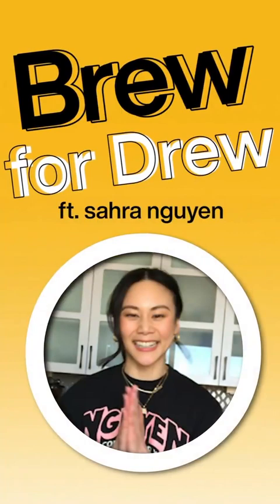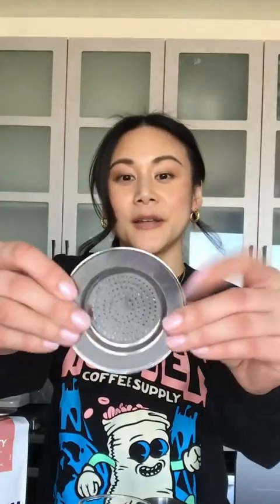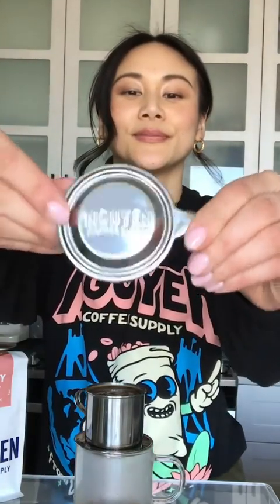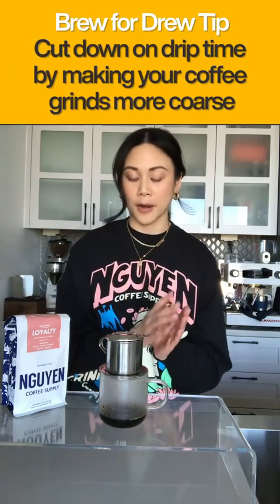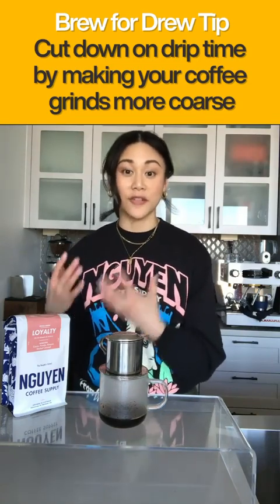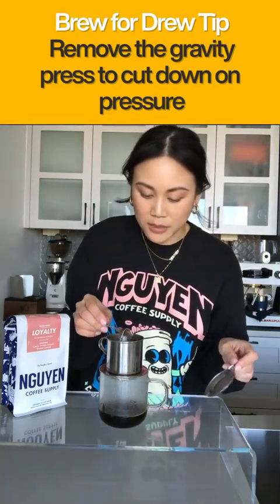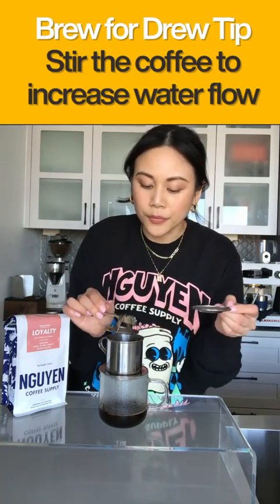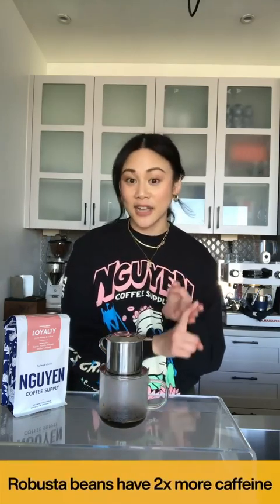Drew Barrymore in a live chat with Sahra Nguyen founder of Nguyen Coffee Supply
About this video Drew Barrymore said,

"Verified
Sahra Nguyen (@oneouncegold) here, Founder of Nguyen Coffee Supply (@nguyencoffeesupply) -- America’s first specialty Vietnamese coffee company!"

My uploaded videos are only for education purpose. I am uploading these videos to give chance to IELTS and TOEFL students to develop their listening skills. This videos are also for entertainment.

আমার আপলোড করা ভিডিওগুলো শুধুমাত্র শিক্ষার উদ্দেশ্যে। আমি এই ভিডিওগুলি আপলোড করছি IELTS এবং TOEFL শিক্ষার্থীদের তাদের Listening এ দক্ষতা বিকাশের সুযোগ দেওয়ার জন্য। এই ভিডিওগুলোও আপলোড করার আরেকটি উদ্দেশ্য হলো বিনোদন।